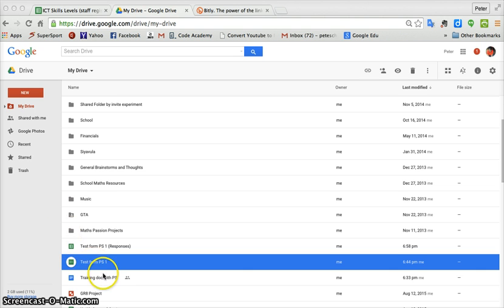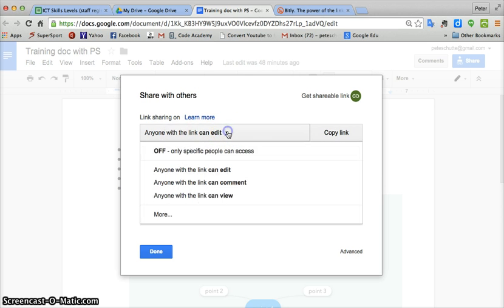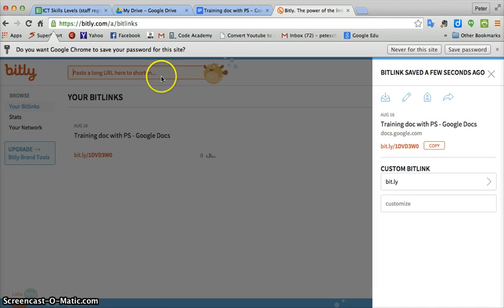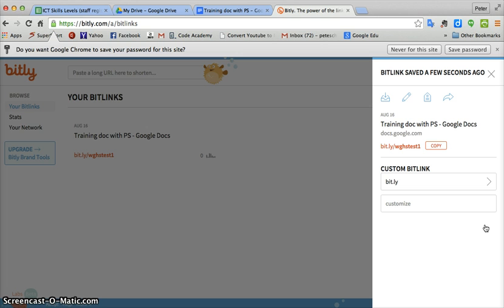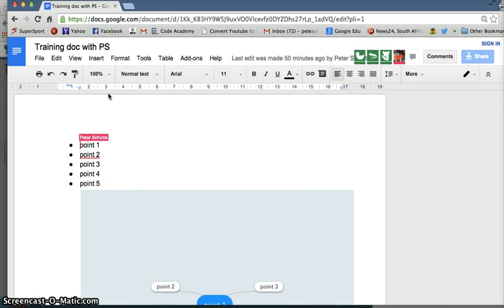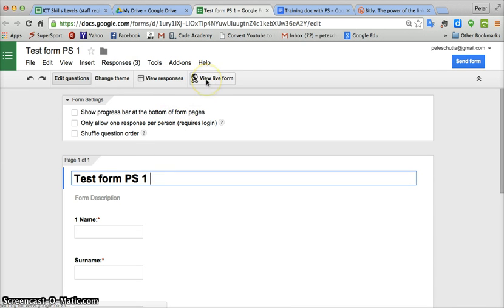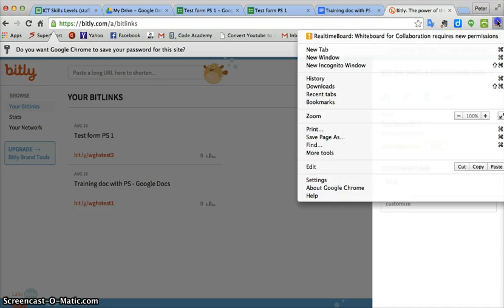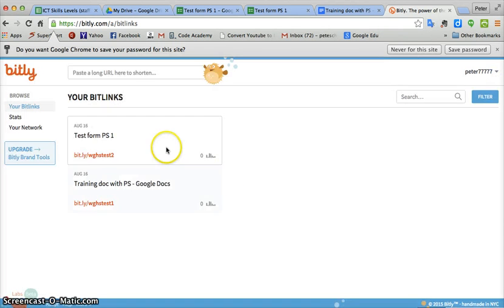39 Using Bitly to create shortened URLs and link to Google Doc or Google Form